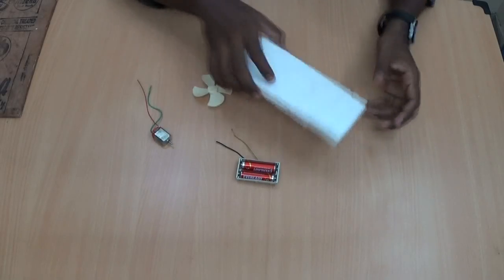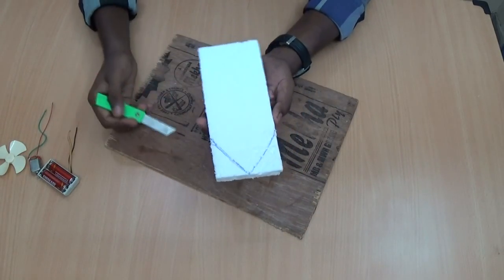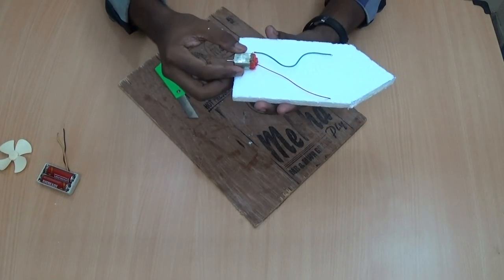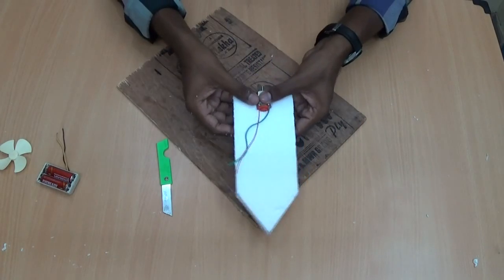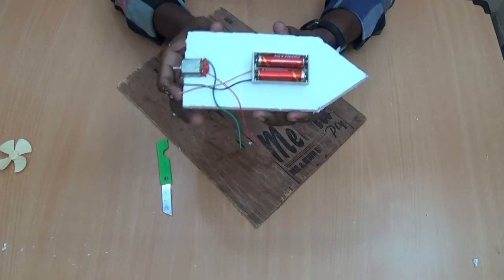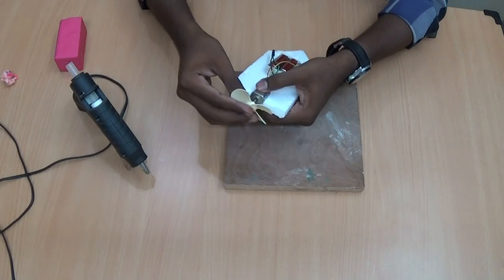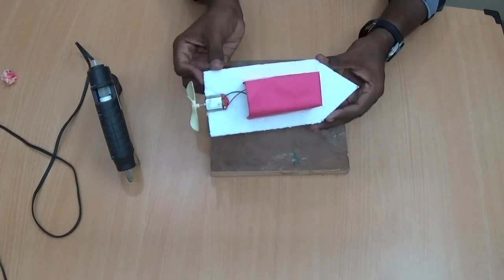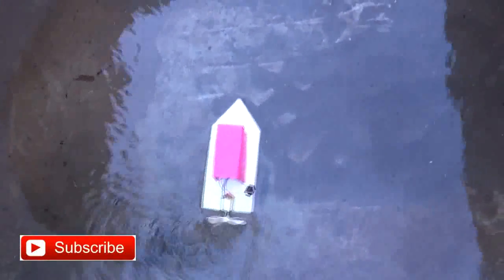How to Make a Homemade Toy Motor Boat: Simple & Easy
Watch this video to make a very simple homemade toy motor Boat. I made this boat with the helps of a DC motor, AA Batteries, thermocol and a propeller,